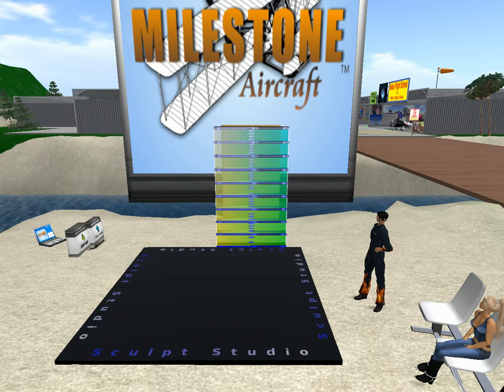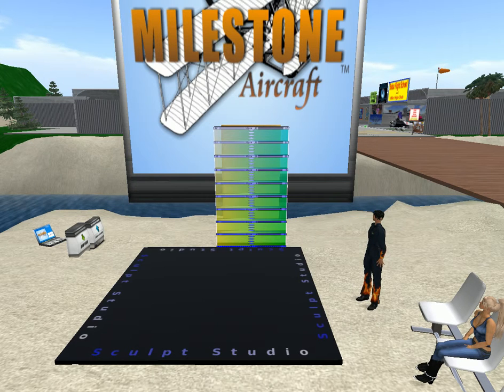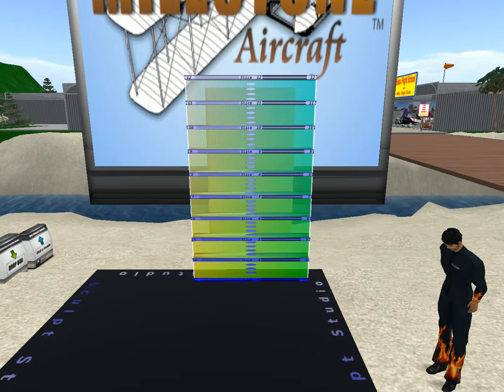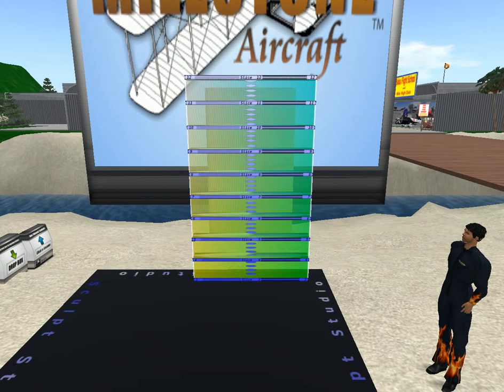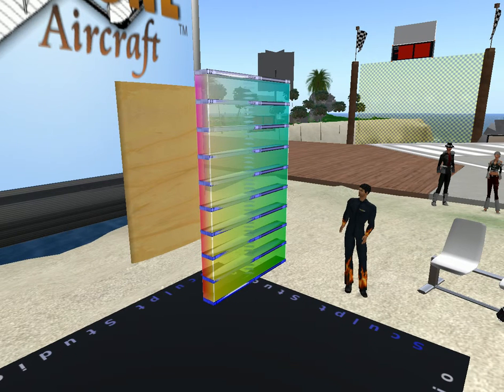Hanger Talk 2010-02-21 11-59-09-19.avi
On Secondlife on Sundays at about 10 AM SL time well have a live discussion session on SL in the Double B pilots lounge and have discussions about aviation related topics in sl, flight sims and rl pilots even attend I film them and archive them for the folks who can't make it to the session due to rl orL computer problems or can't be online at 10 am on Sunday this is usually 1 to to 2 hour session then we do something afterwards practical use of what was talked about or something for fun.depending how many folks were able to show to Balsa